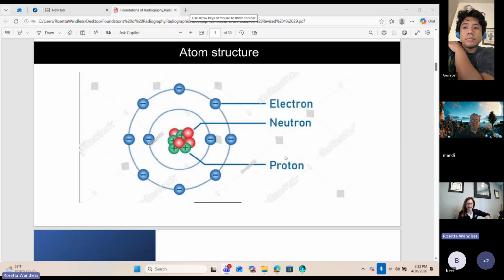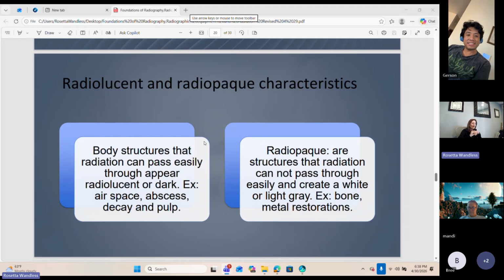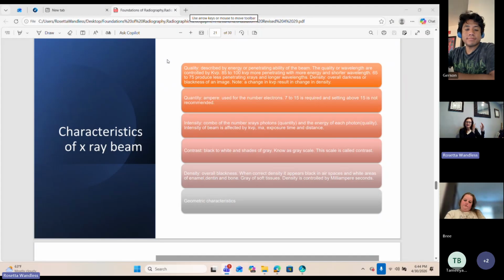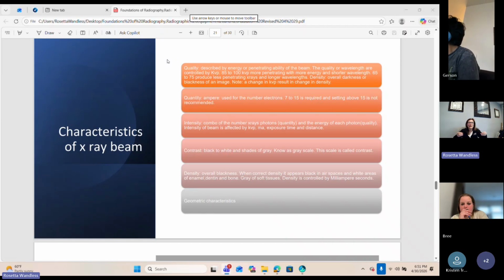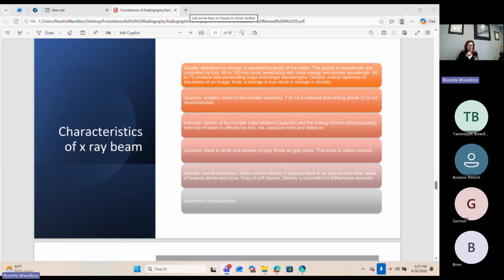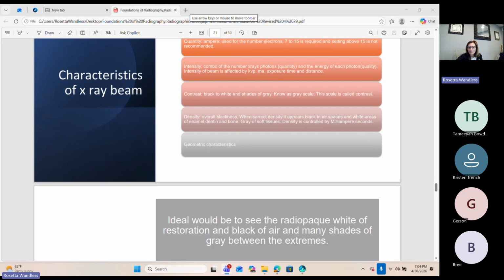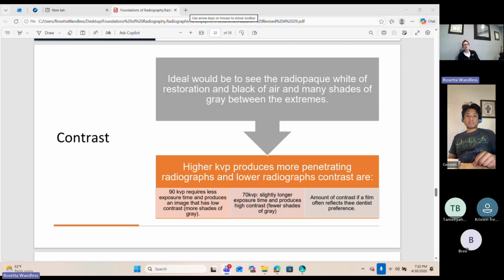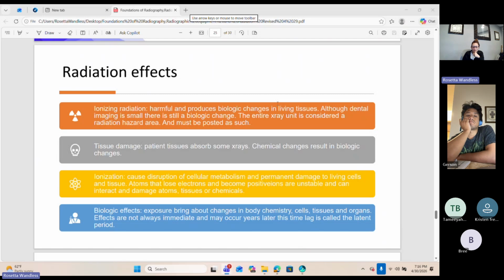Radiology Course 04/30/26183057 Meeting Recording